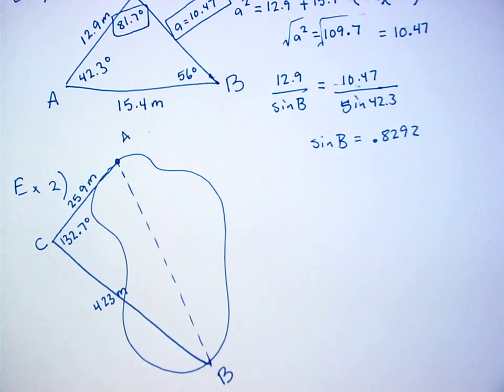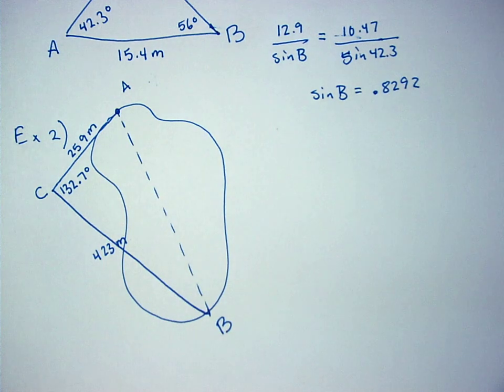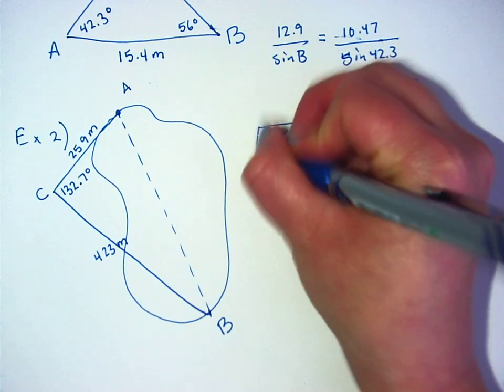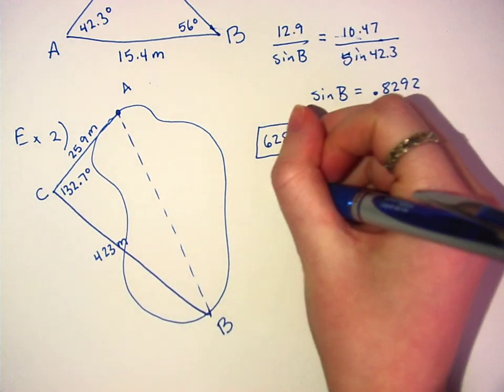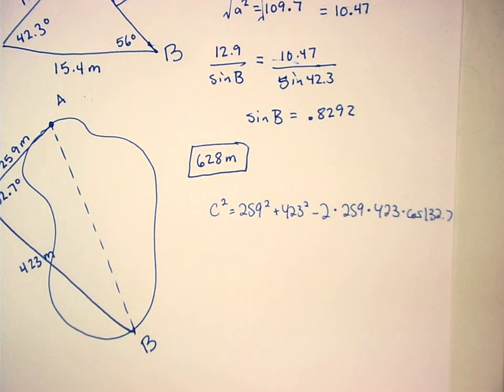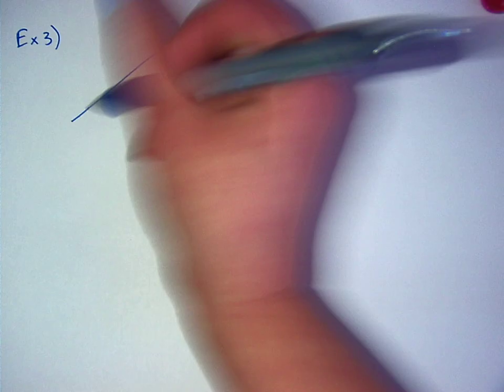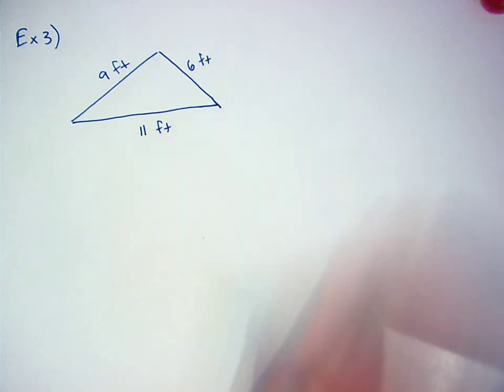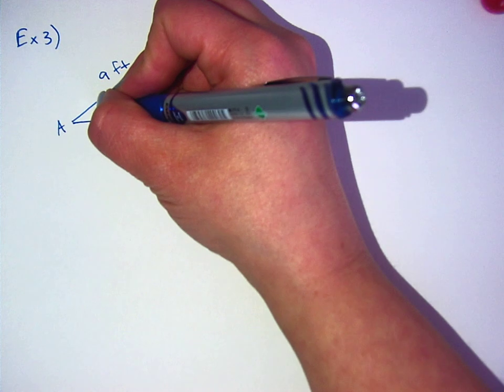Advanced Math 1/18 (Part 2)